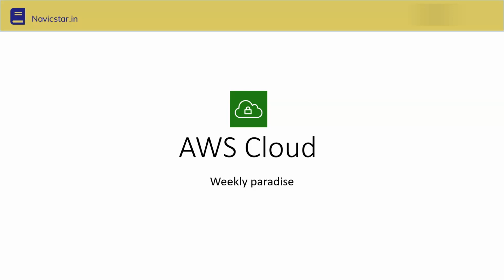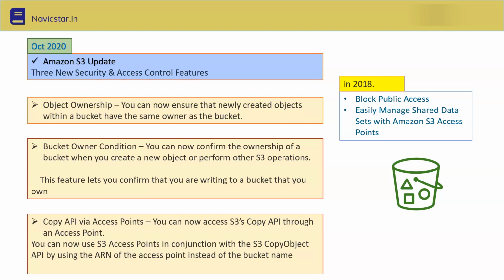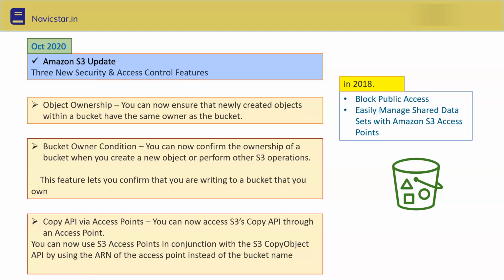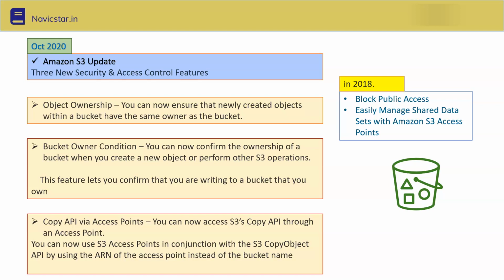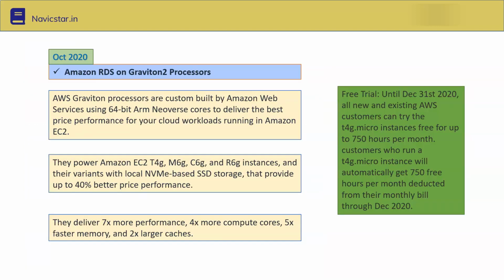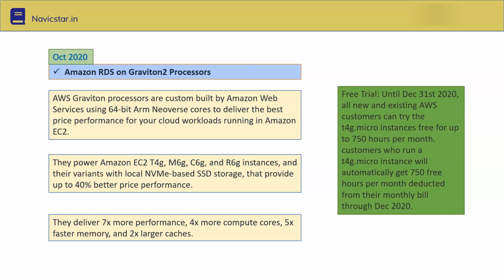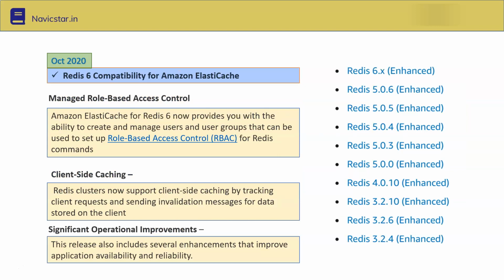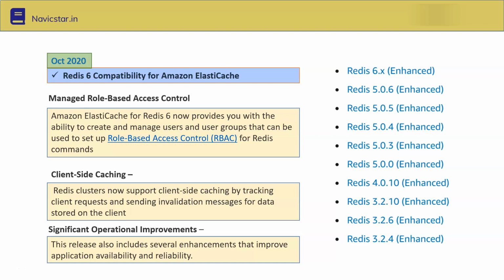AWS Latest Release News Updates - (Weekly Paradise)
In the Weekly Paradise, we will talk about the latest release and events for AWS cloud services,  This is our first Weekly paradise. Hope you will like it !